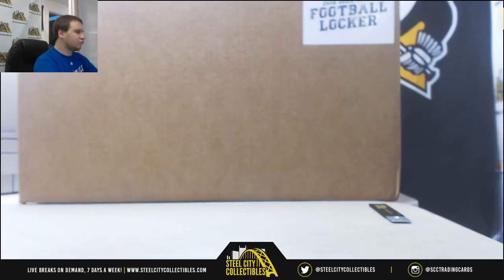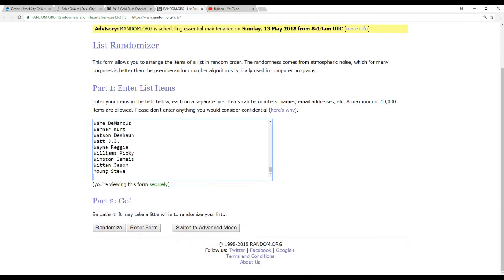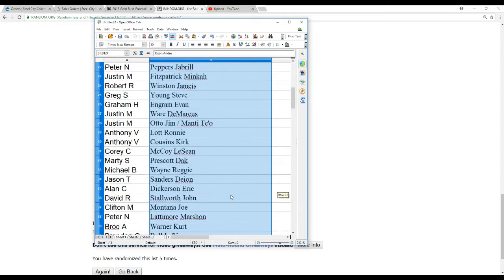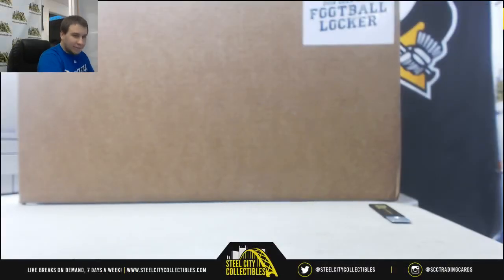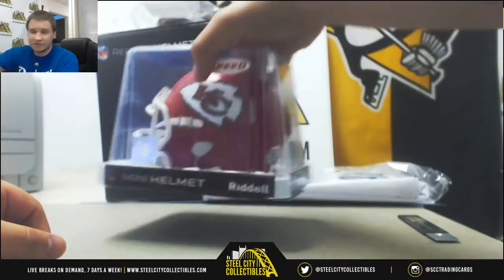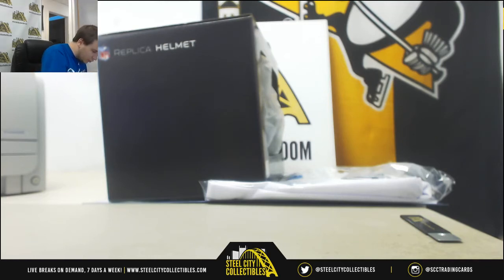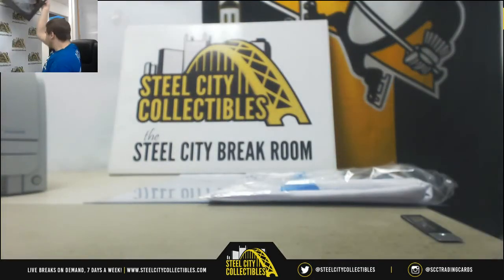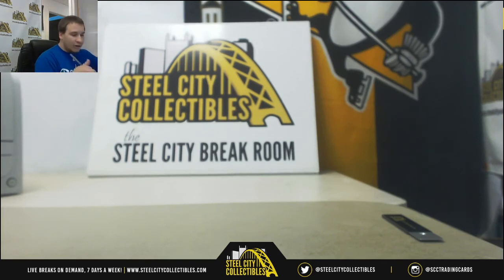2018 Gold Rush Football Locker Random Quad Name Group Break #2